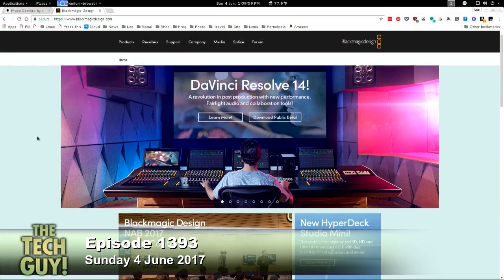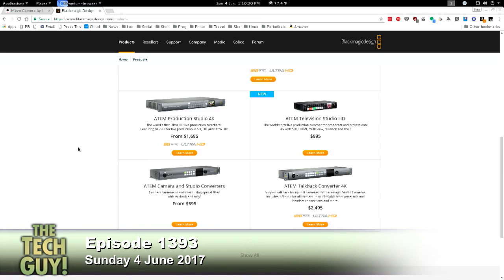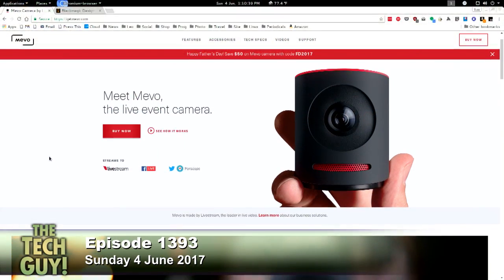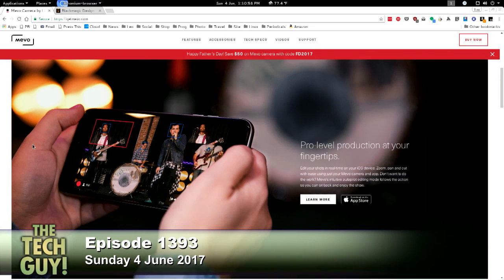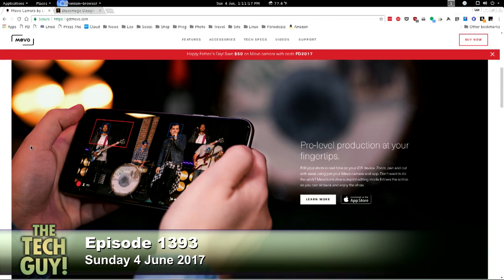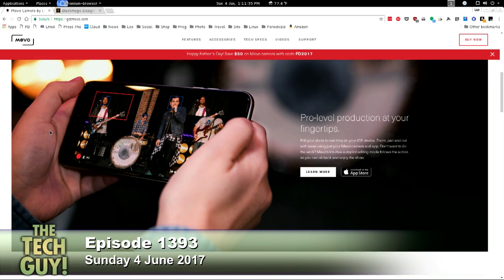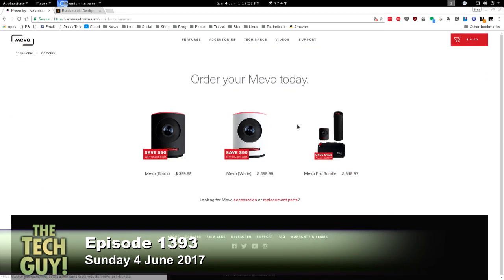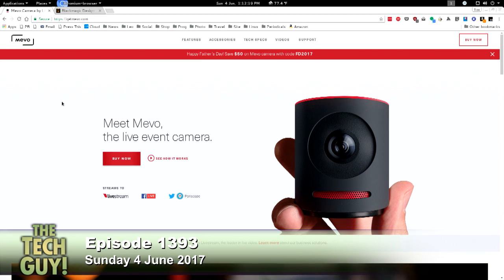Stream to Facebook Live With Multiple Cameras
Leo Laporte explains how to switch between multiple cameras when streaming to Facebook Live.